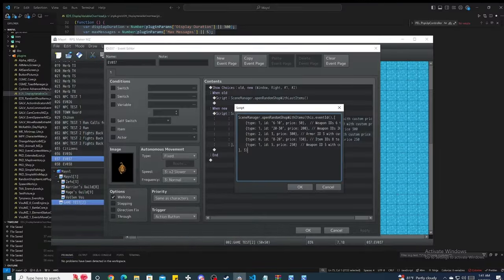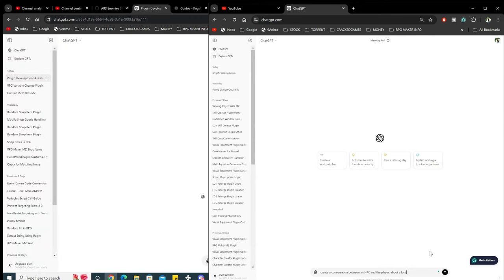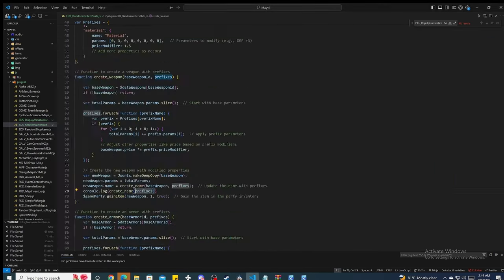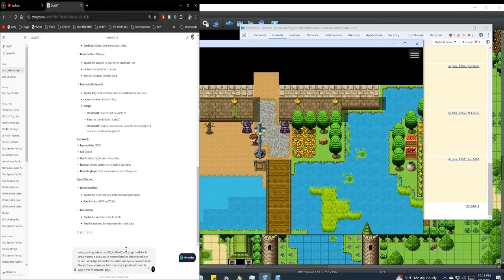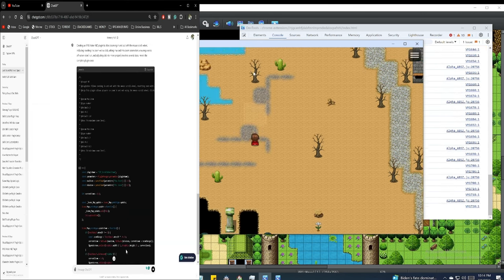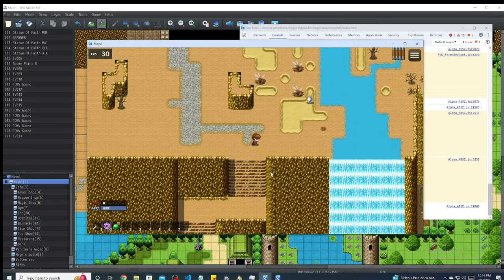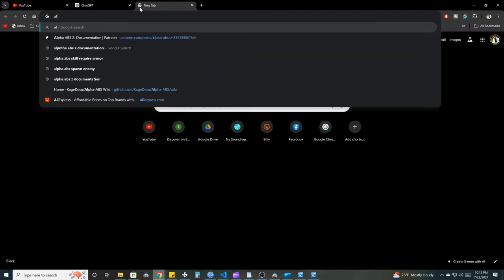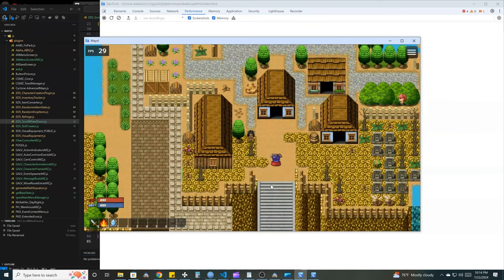Revolutionizing Game Development with AI in RPG Maker MZ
-why not by me a coffee?

"In this video, I show you how to harness the power of AI to enhance your RPG Maker MZ projects. Learn how to create custom plugins, optimize game mechanics, and improve your development process with the help of AI.

📌 What You'll Learn:

The basics of using AI for game development.
Step-by-step tutorial on creating a custom zoom plugin for RPG Maker MZ.
Tips for integrating AI tools to streamline your workflow.

Watch the full tutorial and transform your RPG Maker MZ game with AI!"